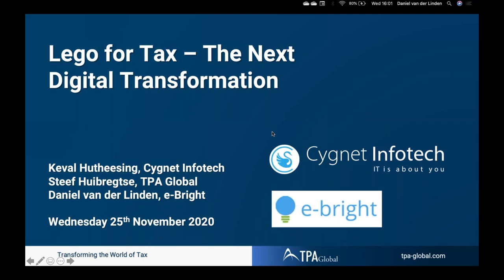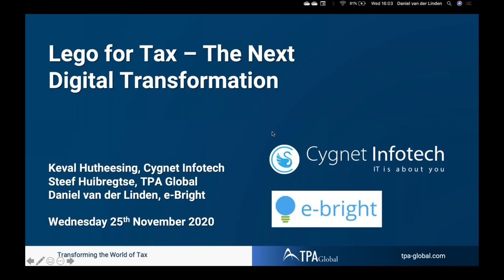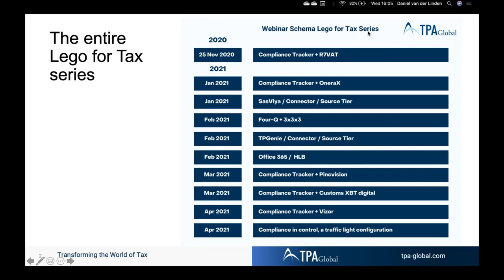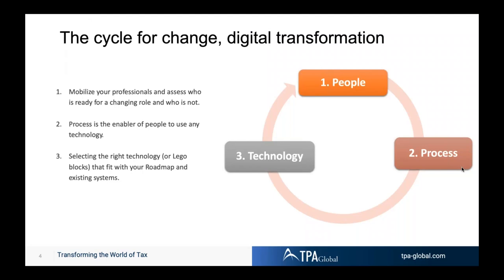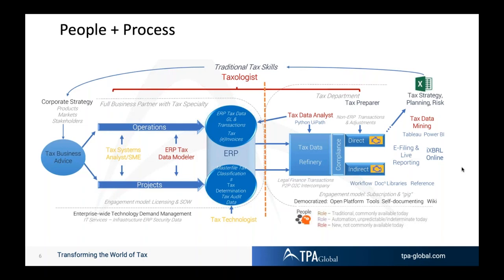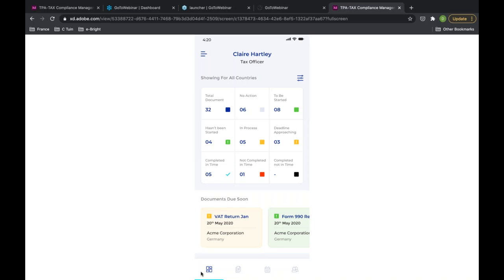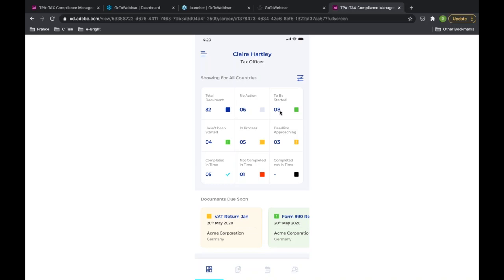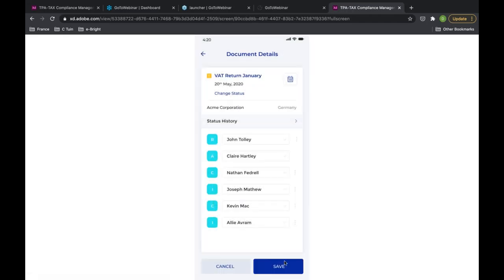Lego for Tax - The Next Digital Transformation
A digital transformation only helps the organization if the tools it embraces are connected to each other, otherwise you’re still putting siloed solutions in place. The real advantage comes when systems “talk” to each other.

Through many conversations with corporates on their digital transformation and on how they decide which technologies to embrace:

Their world today is one big box of individual lego blocks, without the connections which makes it so special.

So, let’s organize and build your lego for tax solutions!

Key is to build your lego for tax using the following criteria:
1. connect to each other seamlessly.
2. Increase efficiency of data and people’s workflows.
3. is easily scalable, both bigger and smaller.
4. Secured so nobody can enter unwanted.

But what does a digital transformation mean to you? That is exactly what we are going to explain to you during the series of webinars around the theme “lego for tax”.

Speakers:
Keval Hutheesing, Cygnet Infotech
Steef Huibregtse, TPA Global
Daniel van der Linden, e-Bright